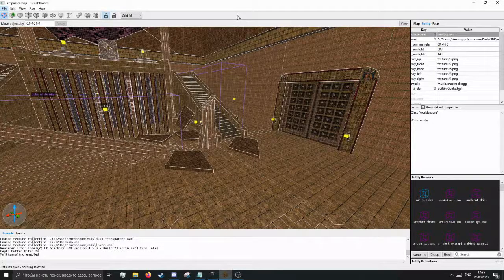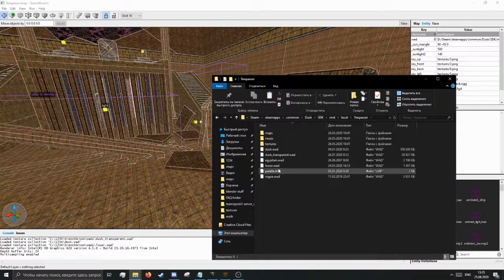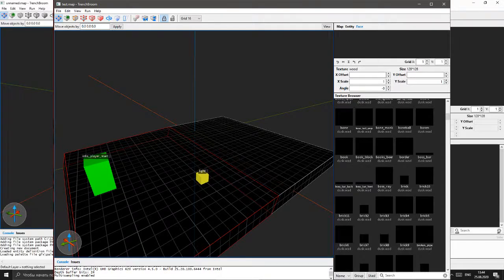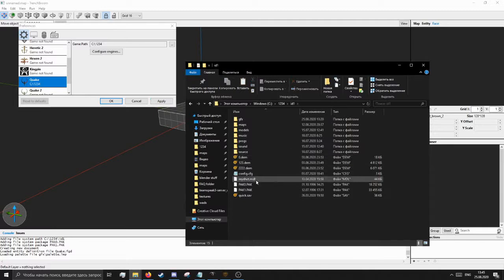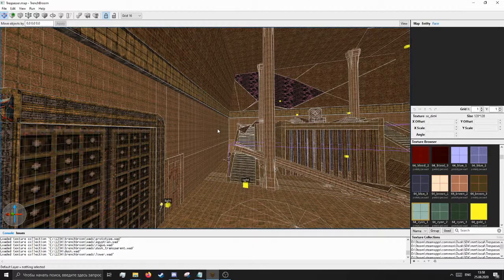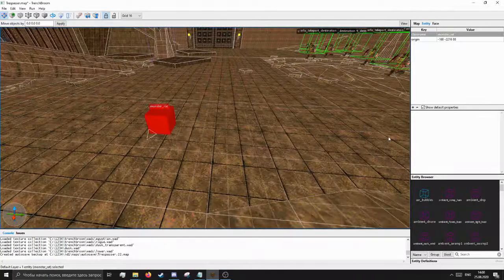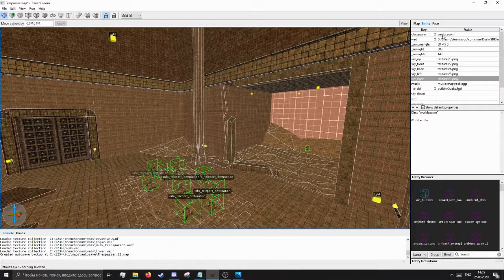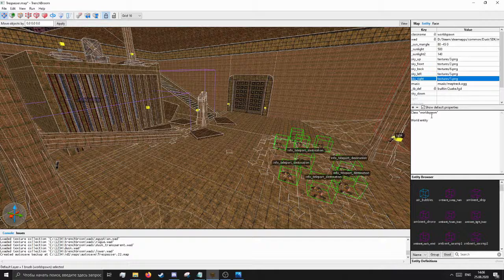Troubleshooting DUSK mapping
0:07 Missing textures in-game
0:55 Adding DUSK.wad into Trenchbroom
1:17 Black textures in Trenchbroom
2:13 Map not compiling with Necro's GUI
2:36 Map crashing on startup
2:53 How to add Dusk Entities
3:41 White objects in the map
3:52 Adding a custom skybox
5:07 Transparent Dusk textures